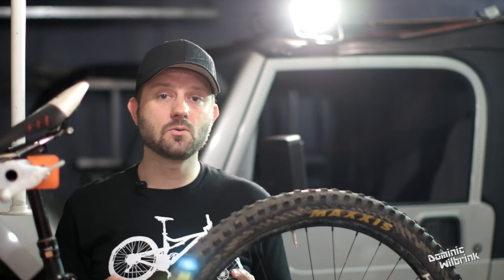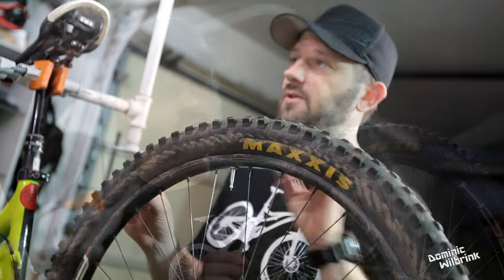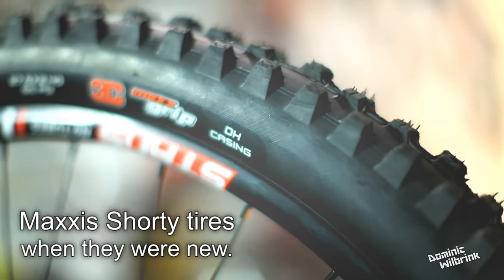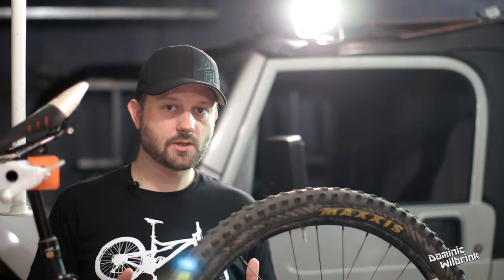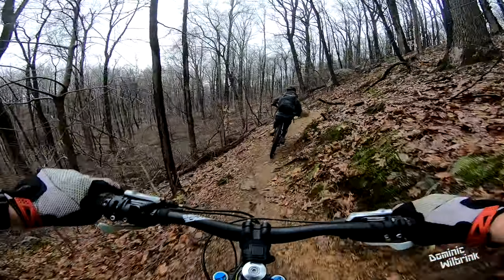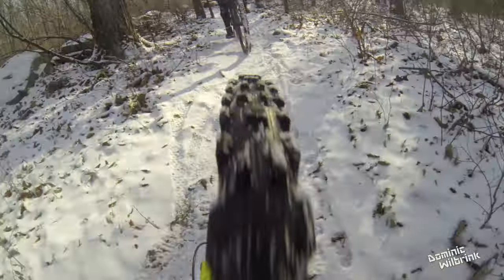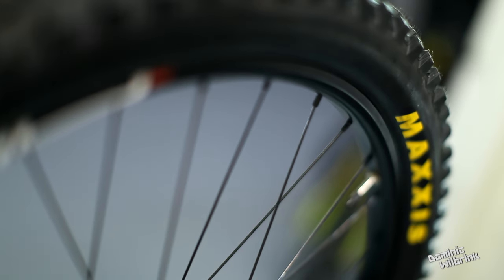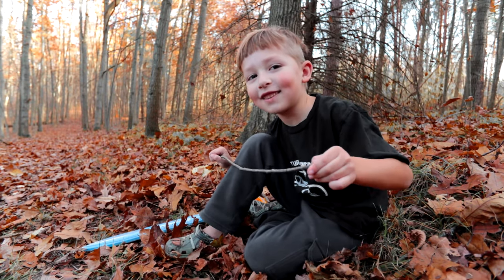MAXXIS SHORTY LONG TERM TIRE REVIEW | My Thoughts, Tips, & Tricks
The experience of choosing an MTB tire can be a confusing and frustrating time. None of the manufacturers make it easy on us. They all have their own marketing terms disguised as technical data. And each brand makes sure their "technical data" is in a mutually unintelligible language. Finding the right tire can be a mess. To make matters worse there is not an MTB tire store on every corner. It's not like you can walk up and just start looking at and feeling tires for yourself. You have to take a leap of faith. And that is just what I did with the Maxxis Shorty Tire.

Before you read (or watch) any further let me cut to the chase. I love this tire. I will buy this tire again. There you have it. You don't need to read (or watch) any further...

Of course I am sure you want to know why I like this tire. For that you just need to watch the video...

Series:
My Thoughts, Tips, & Tricks - Episode 015 - “Maxxis Shorty Long Term Review”

Cameras:
Canon M6 with “L” and STM Lenses (24fps)
Canon 5Dmk2 with “L” series lenses (24fps)
GoPro Hero 6 Black (24fps)
GoPro Hero 3+ Black (24fps)

Sound:
Rode Video Micro
Boya BY-WM4 with Lapel Mic

Editing:
Magic Vegas 15 Pro

EDITING NOTES:
XAVC3840x2160x24p4kyoutube
YouTube Version